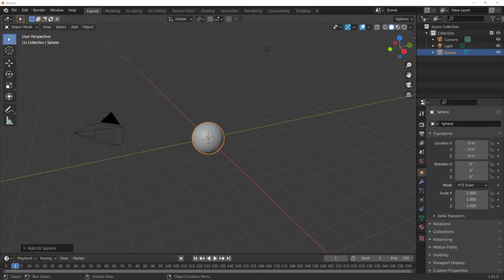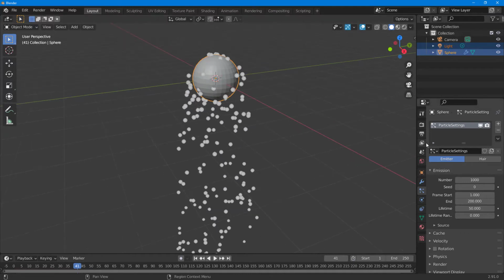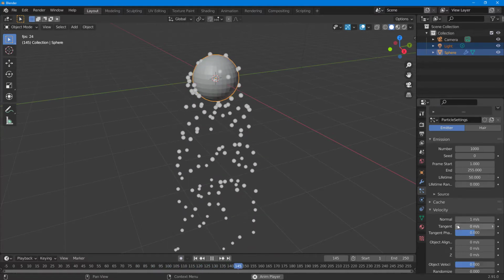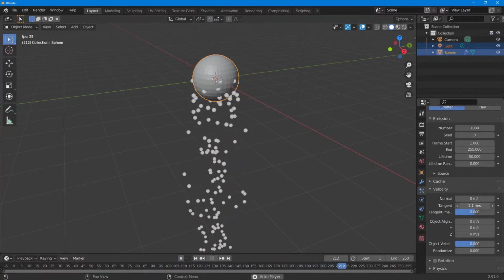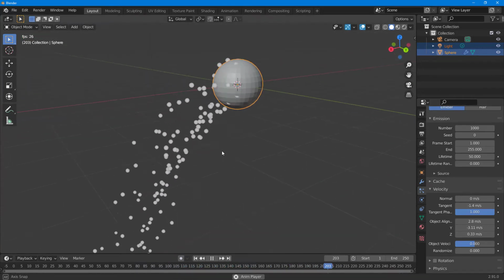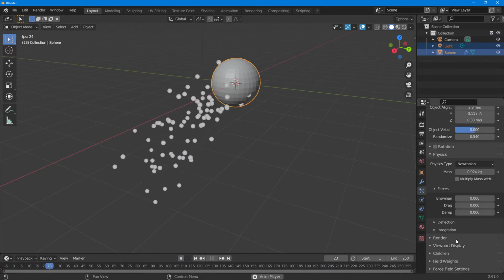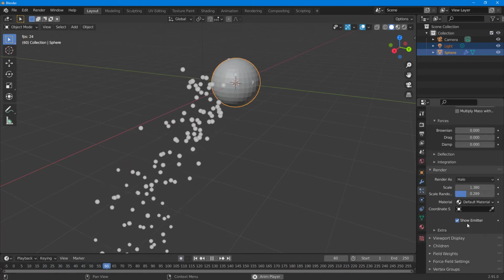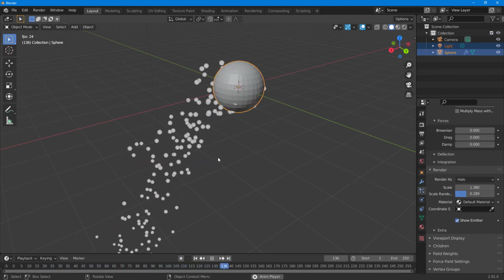Blender Tutorial - Lesson 103 - Basic Emitter Options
In this tutorial, we will be discussing about Basic Emitter Options in Blender.